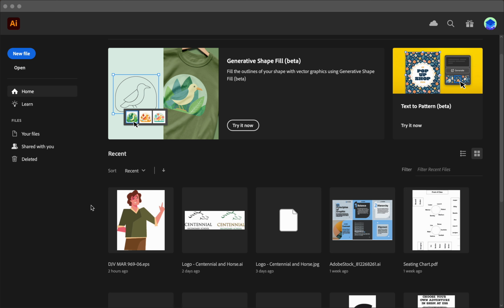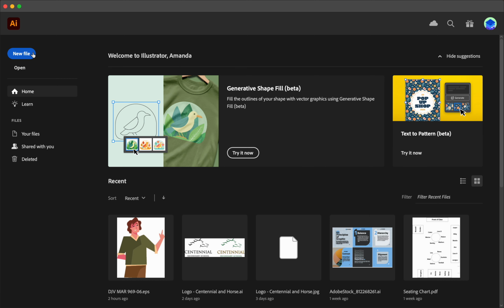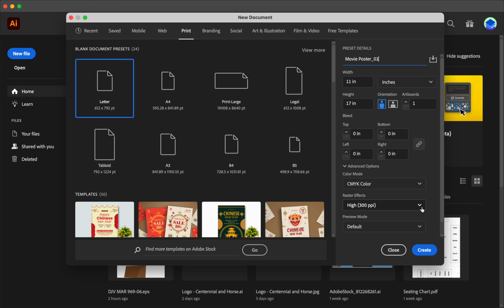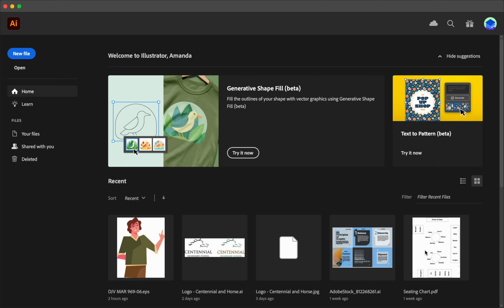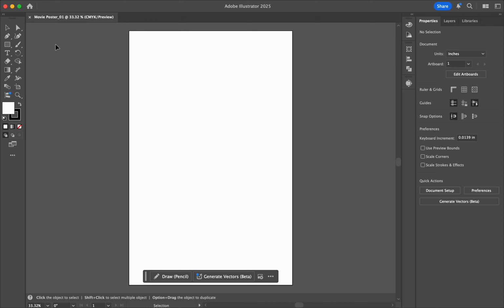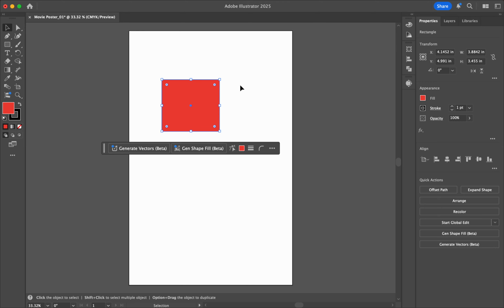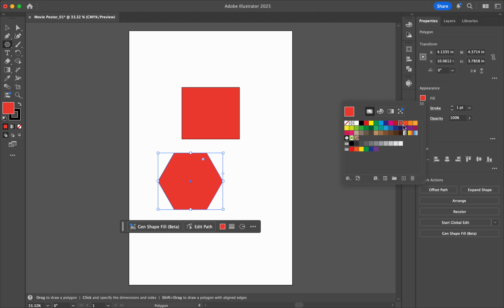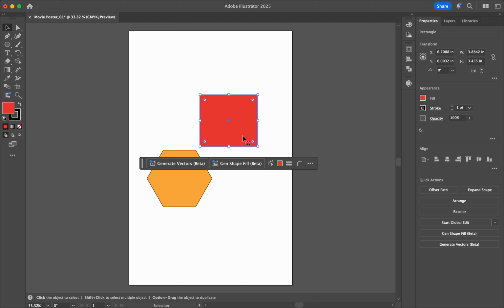Illustrator Tutorial 1 set up and selection tools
In this video I go over an introduction to Adobe Illustrator. If you need a refresher or missed the in class lesson, this video goes over some of the basics. I explain:
• How to set up your file
• Where to find hands-on tutorials from Adobe
• The difference between CYMK and RGB colour modes, when to use them.
• Selection Tools (black and white arrow)
• How to easily scale an object

I also touch on Shape Tools and Colour selection (more on these soon).